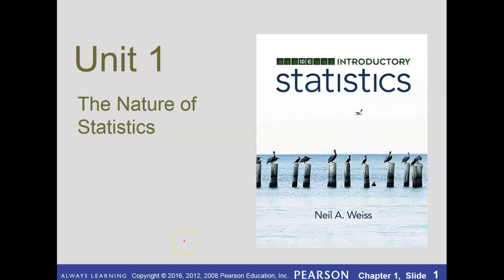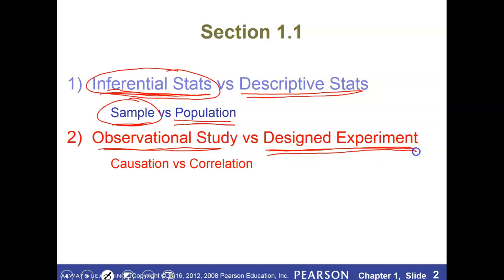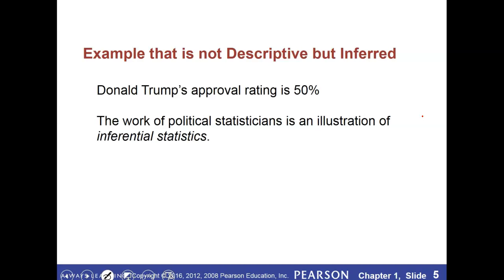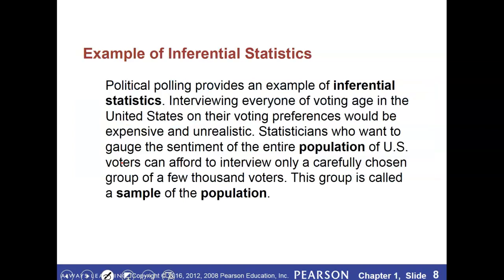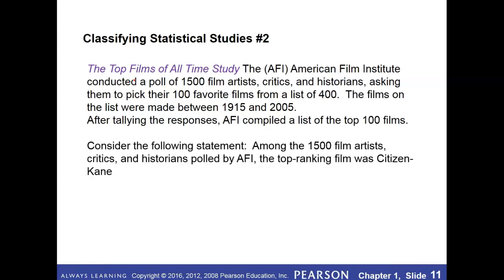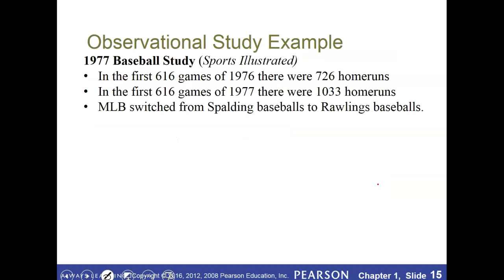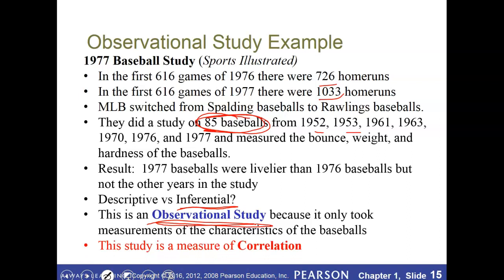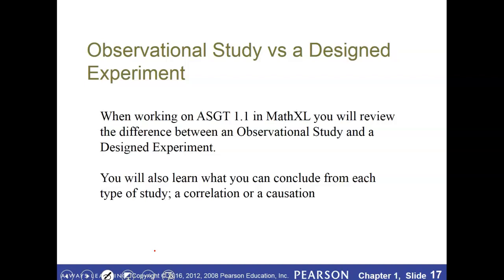ASGT 1.1 types of Stats and Studies